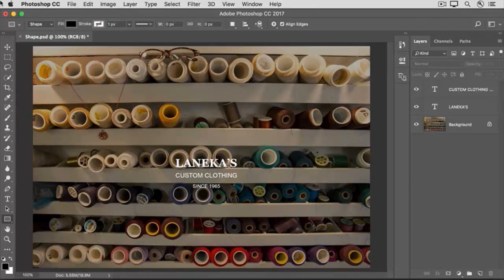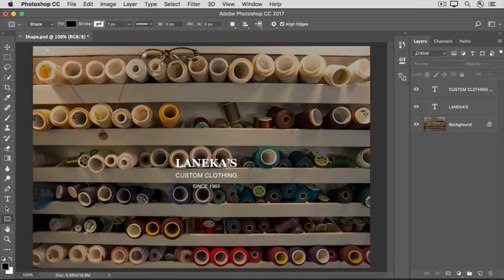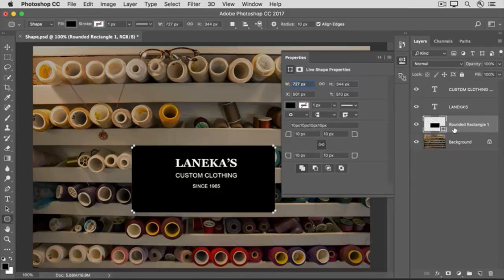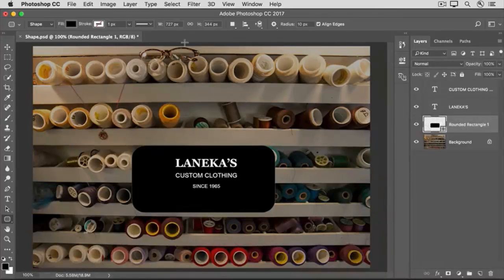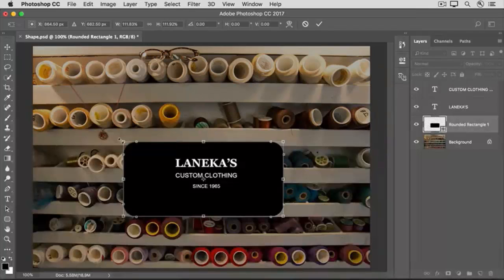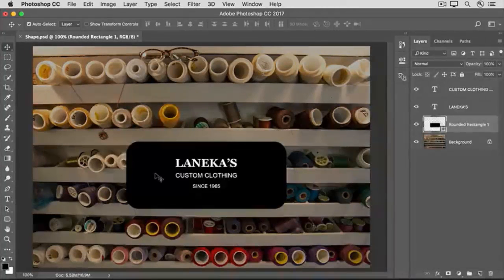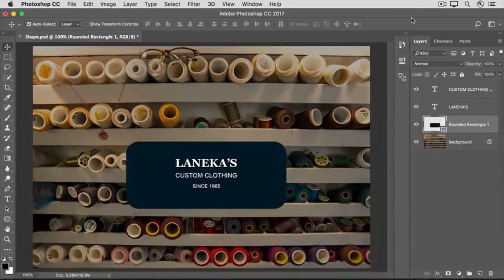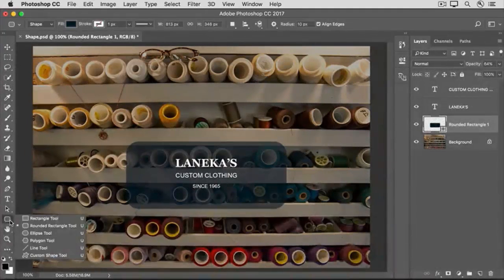Create a graphic shape | Add text and shapes 3 | Photoshop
Add a shape to an image.
In the Tools panel, click and hold the Rectangle tool (or whichever Shape tool is showing in your Tools panel at the moment) to view all the shape tools. Select a tool for the shape you want to draw.
In the options bar, choose a Fill color and other options for your shape. These can be changed later.
Hold the Shift key to avoid distorting the shape as you drag in an image to create an editable shape. This automatically creates a new shape layer in the Layers panel.
Use the Move tool to move the shape into position in the image.
Scale, transform, or rotate a shape without harming its image quality by choosing Edit - Free Transform or pressing Control+T (Windows) or Command+T (macOS).
To change the color of a shape, go to the Layers panel, find the shape layer you want to change, and double-click the thumbnail on that layer to open the Color Picker. As you click colors in the Color Picker, you’ll see a live preview of the selected color on the shape. When you find a color you like, click OK to apply the new color to the shape.